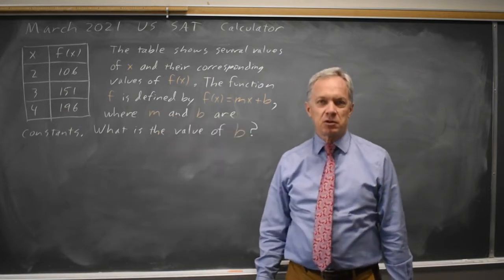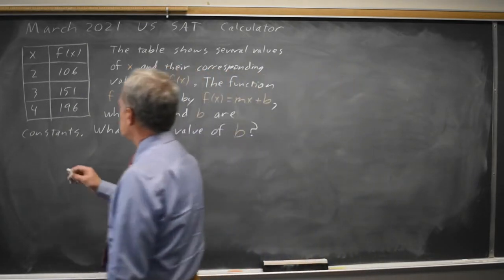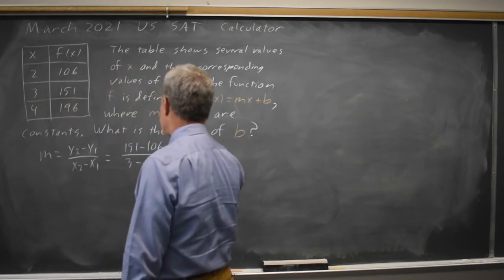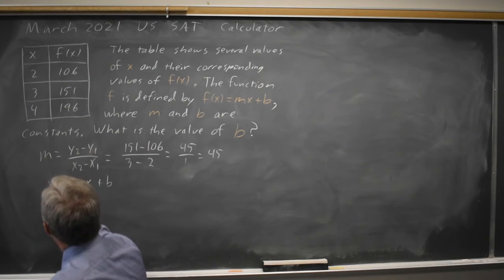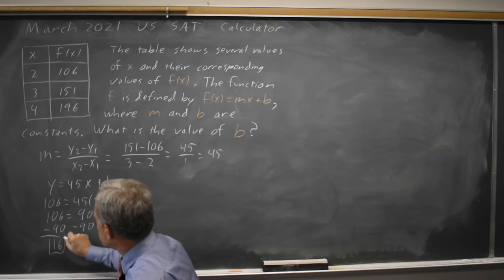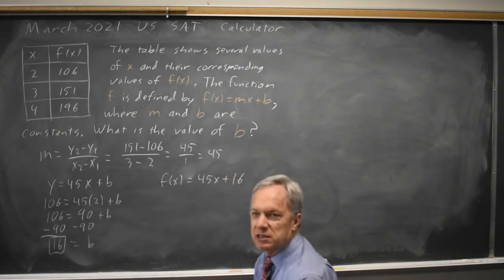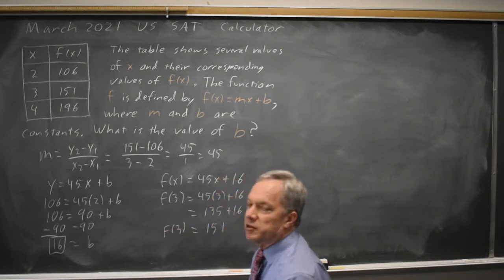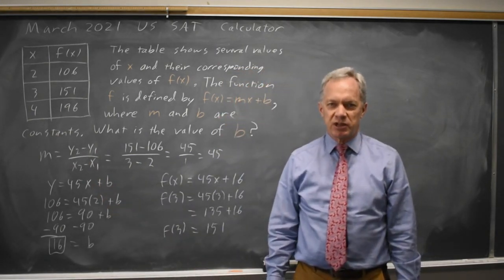March 2021: Equation of a line #4-38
x f(x)
2 106
3 151
4 196

The table shows several values of x and their corresponding values of f(x). The function f is defined by f(x) = mx + b  , where m and b are constants. What is the value of b?